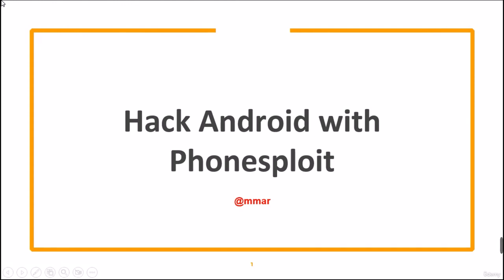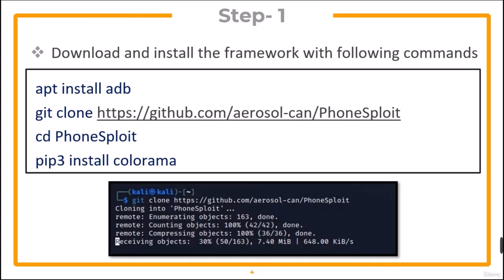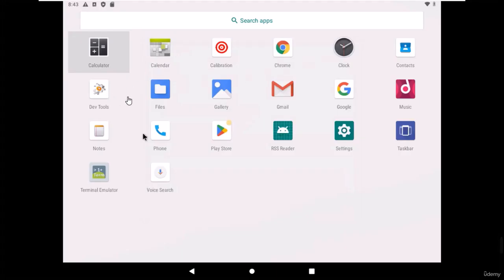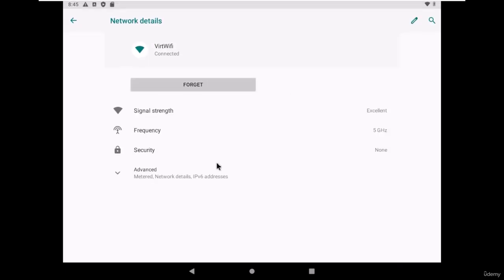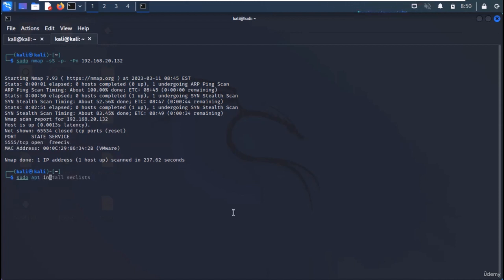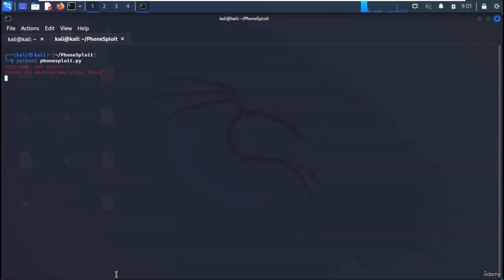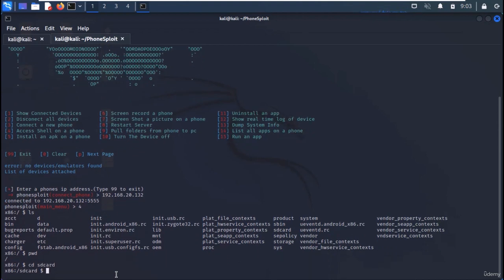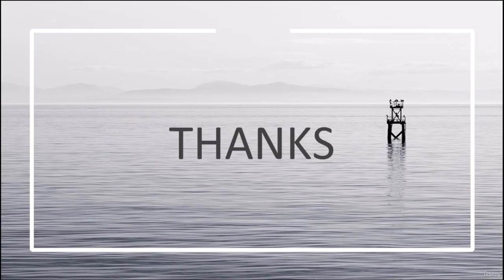Hacking Android Devices with Phonesploit over ADB